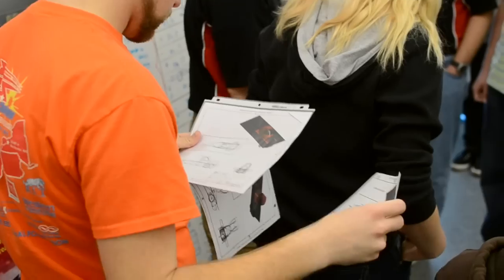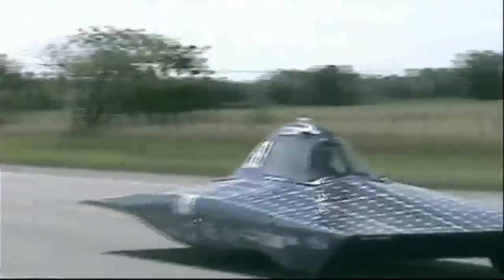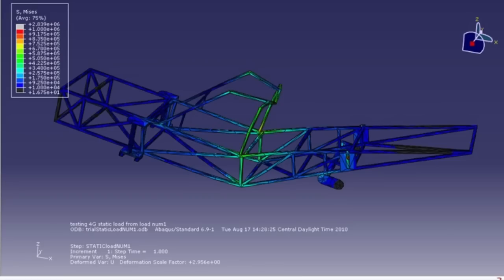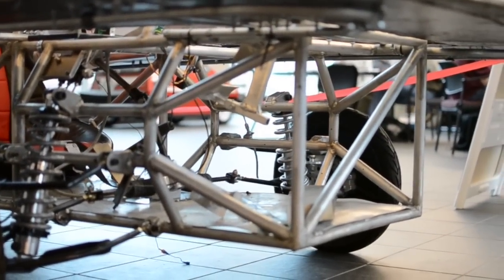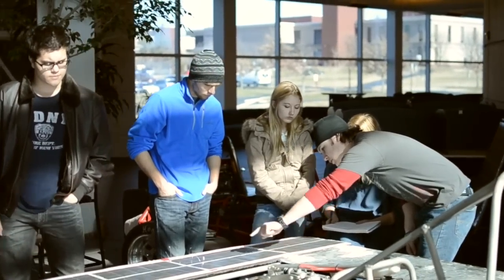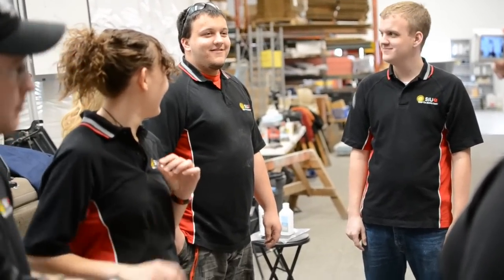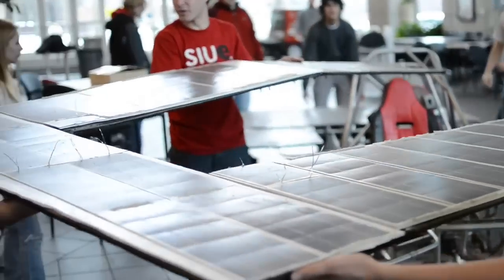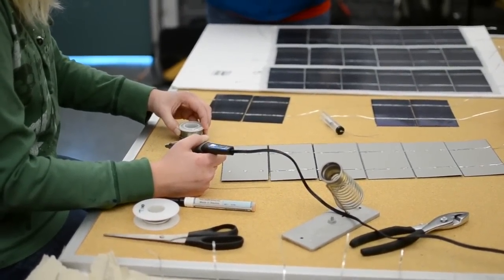SIUE Solar Car Team- Engineering the Future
The SIUE Solar Car Team offers an exciting opportunity for students to apply their unique skills and work together with cutting edge technology. This video takes a look at the goals, achievements, and challenges of the team.

Video created by Tim Marten